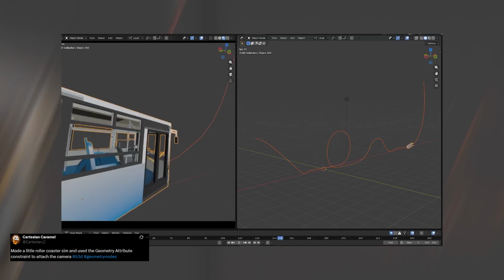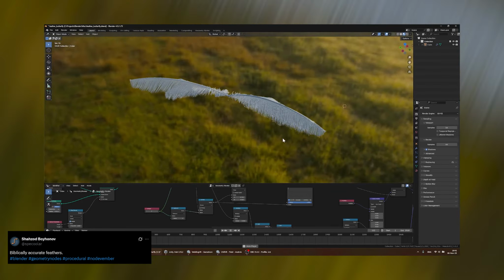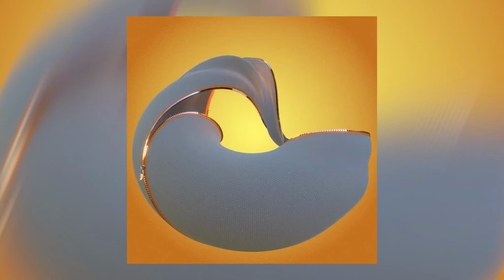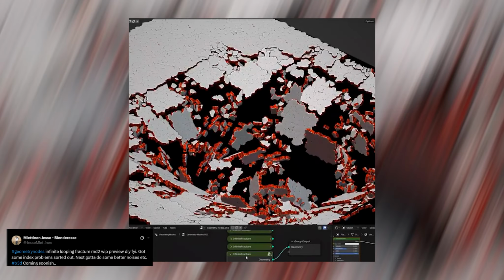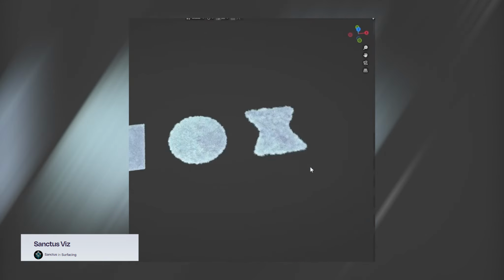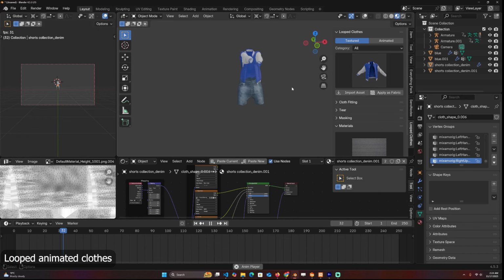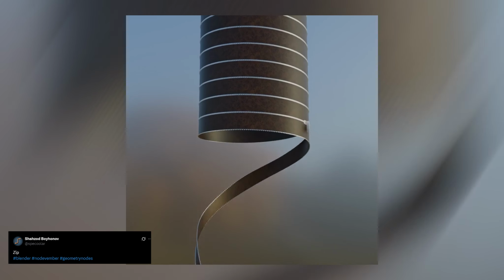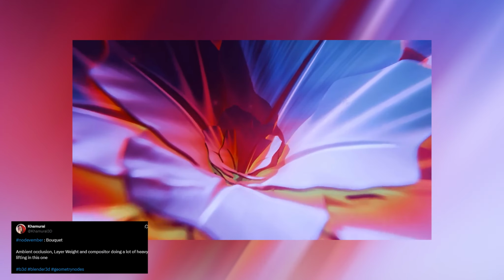new god level geometry nodes demos